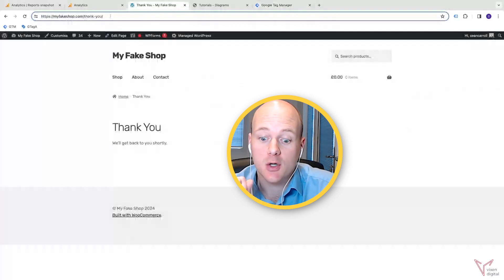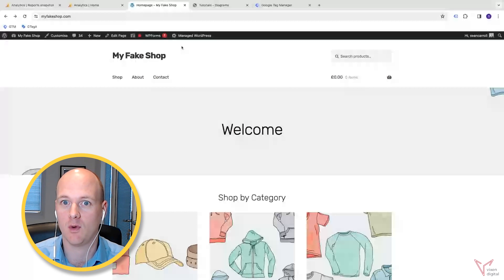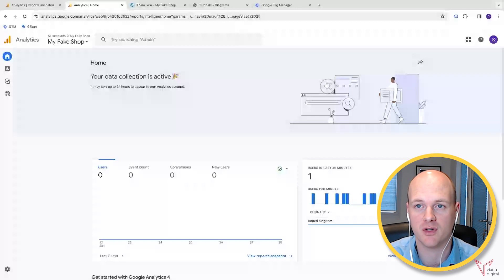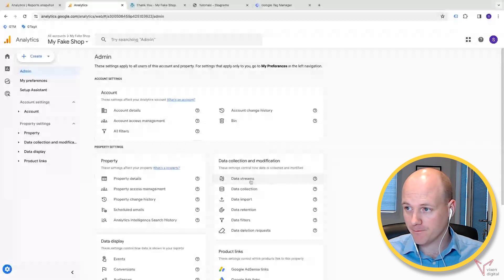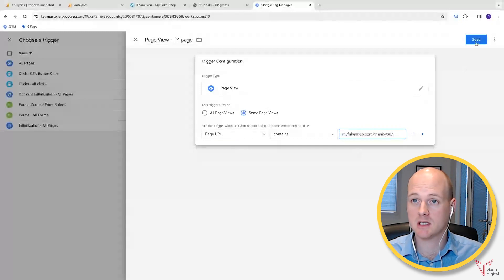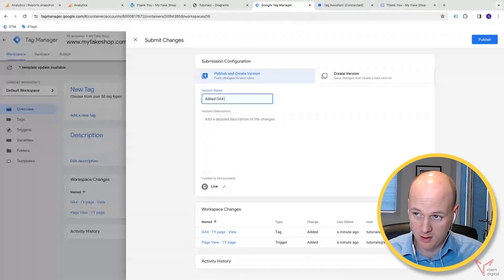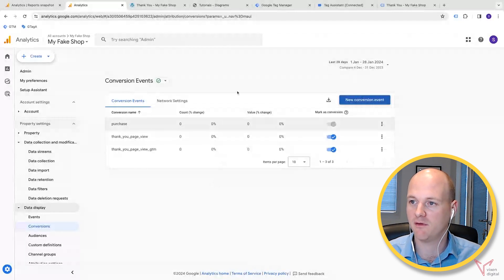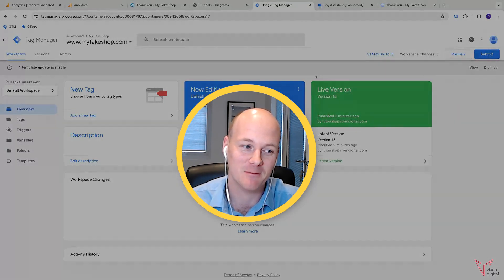How to Track a Thank You Page in GA4 using Google Tag Manager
Welcome back! In this tutorial, we're diving deep into the world of Google Analytics 4 (GA4) and Google Tag Manager (GTM) to show you how to effectively track "Thank You" pages on your website. Whether you're a seasoned marketer or just starting out, understanding how to leverage these powerful tools is essential for tracking conversions and optimising your marketing strategies.

💫What You'll Learn:

➡️ Why Track "Thank You" Pages? Discover the importance of tracking "Thank You" pages as a foolproof method for measuring user actions and the effectiveness of your marketing campaigns.

➡️ GA4 and GTM Setup: A step-by-step guide to setting up "Thank You" page tracking using both GA4 and Google Tag Manager, ensuring you have the flexibility to manage events with ease.

➡️ Creating Custom Events in GTM: Learn how to create and configure custom events in GTM for detailed "Thank You" page tracking.

➡️ Conversion Tracking: Elevate your analytics game by marking "Thank You" page views as conversions in GA4, unlocking insights into your campaign's success.

➡️ Publishing in GTM: A walkthrough on submitting and publishing your GTM container to apply your tracking setup live on your website.

00:00 Introduction and Overview
00:30 Using Google Tag Manager for Tracking
01:17 Importance of Thank You Page Tracking
02:12 Setting Up Thank You Page Tracking in GA4
03:09 Requirements for Setting Up Tracking
04:07 Configuring the Tag in Google Tag Manager
05:35 Creating a Trigger for the Thank You Page
06:22 Testing the Tracking with Google Tag Assistant
07:38 Publishing the Container Version
08:11 Verifying Tracking in Google Analytics
09:10 Marking the Event as a Conversion
10:03 Final Steps and Conclusion